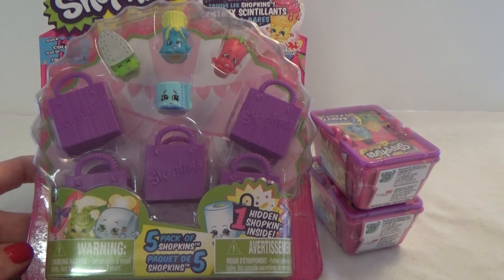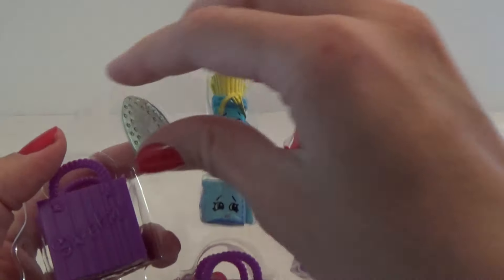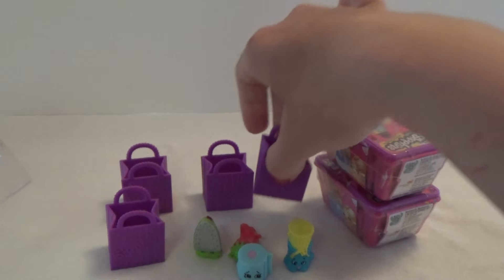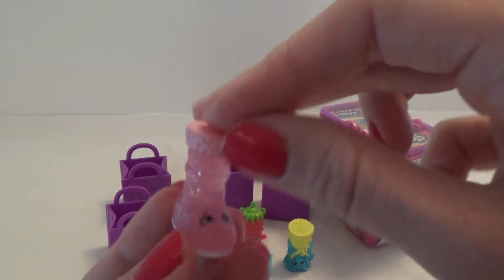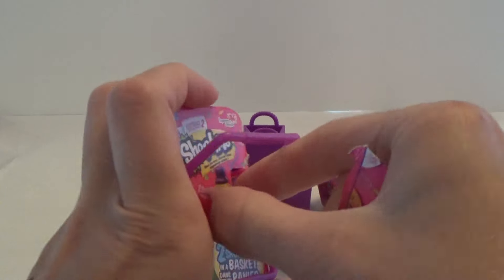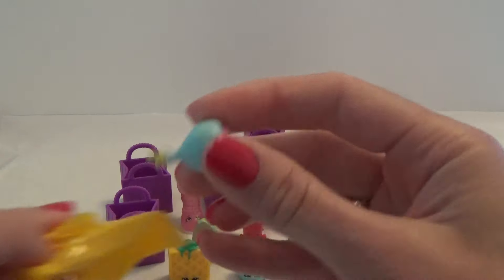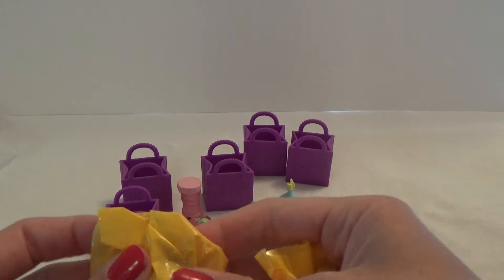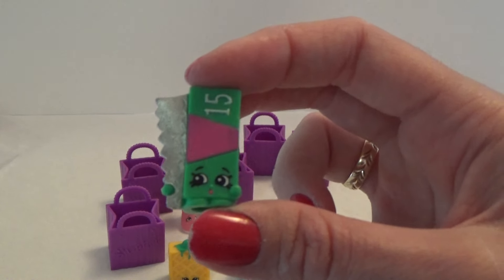Shopkins opening - 5 pack and blind baskets